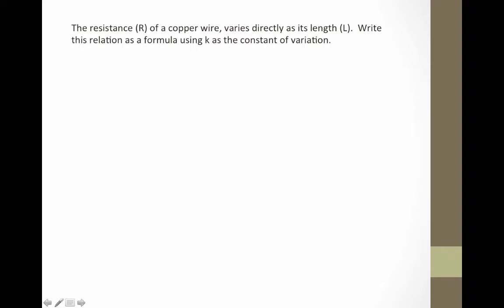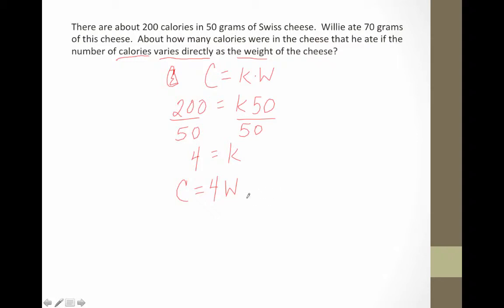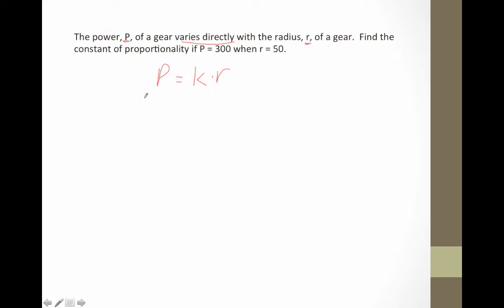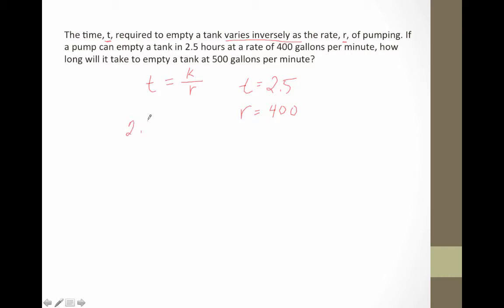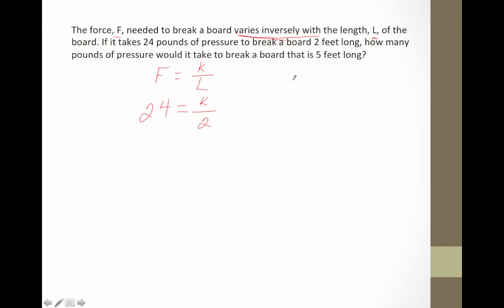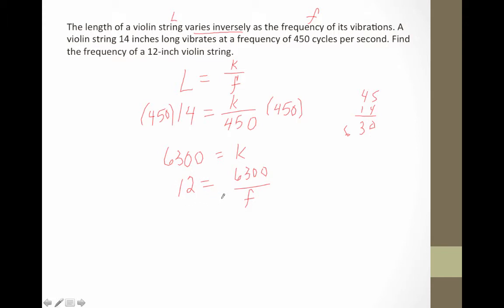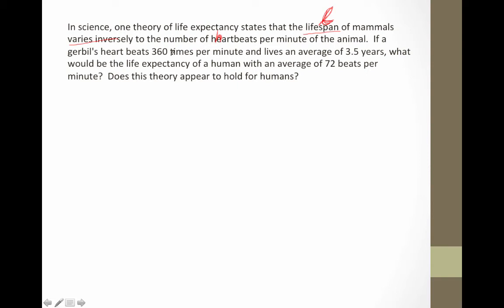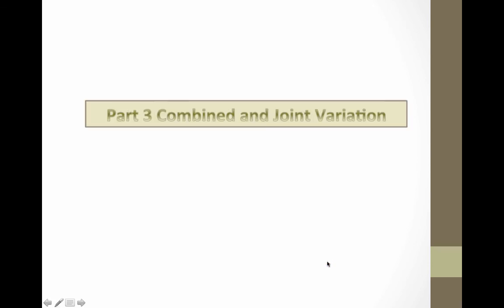Direct and Inverse Variation